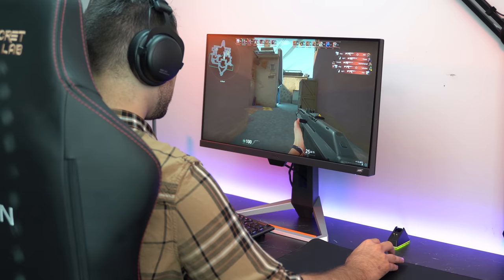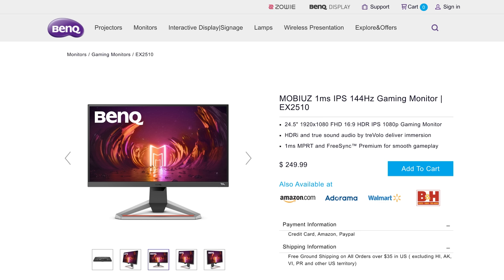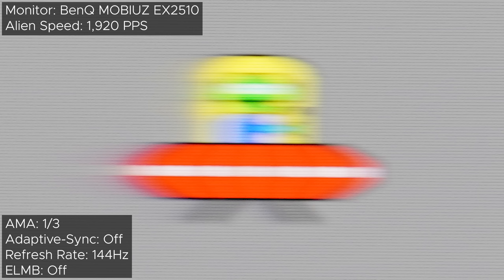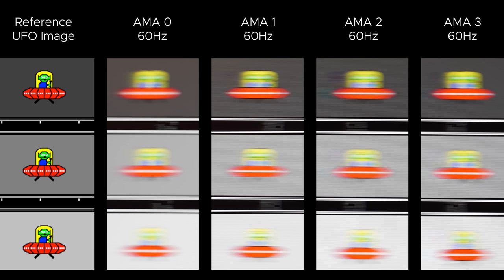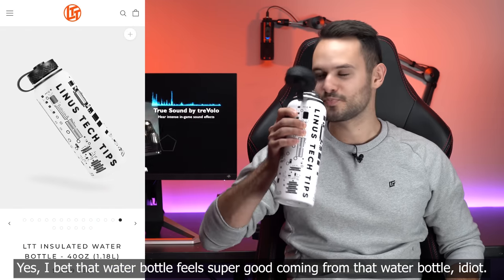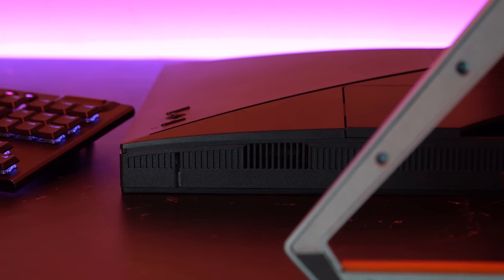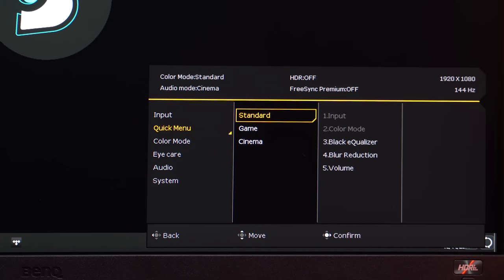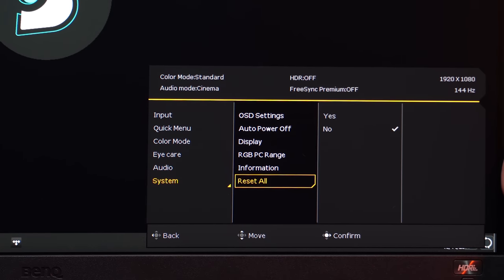THE BEST 1080p 144Hz Gaming Monitor - BenQ MOBIUZ EX2510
I was pretty hesitant to try the new MOBIUZ EX2510 by BenQ, mainly because I'm not a 144Hz person. But after using it for a few weeks, I found that it's one of the best, if not THE best 144Hz 1080p gaming monitors.

00:00 - Intro
01:27 - Pixel Response Time
04:37 - Pixel Response Time (Overview)
05:09 - Black Equalizer & Color Tuner
07:23 - Input Lag Personal Experience
07:49 - EX2510 Extra Features
08:14 - Speakers
10:35 - EyeCare
11:56 - HDRi
14:16 - Color Accuracy/Gamut Coverage/Viewing Angles
16:10 - On Screen Display (OSD)
18:48 - Build/Design
20:29 - Conclusion - Have a great day, everyday. Peace!